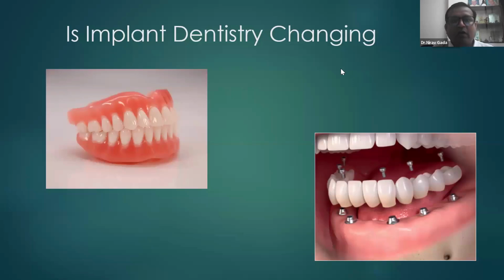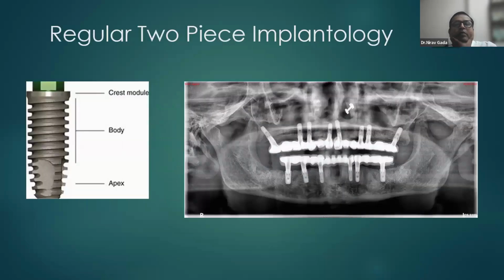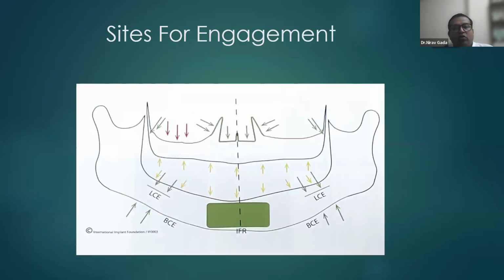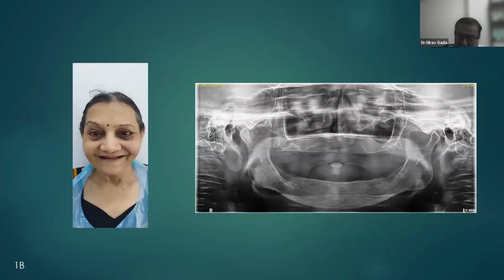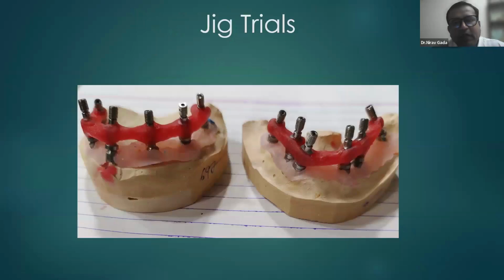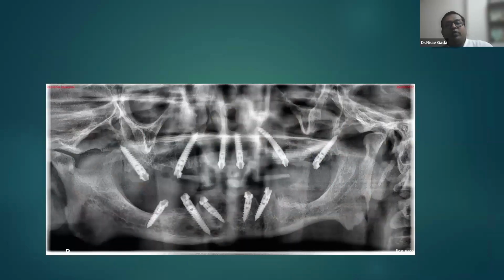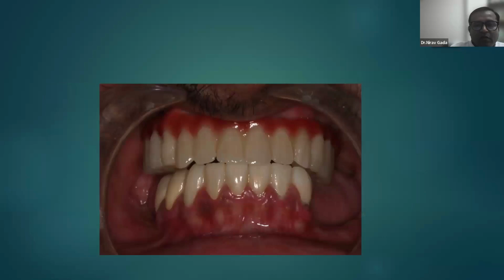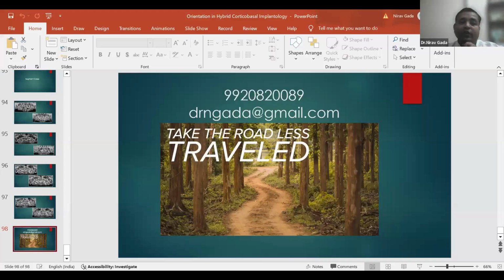Hybrid CorticoBasal Implantology | Full Arch Treatment Approach by Dr. Nirav Gada | Quickdent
🔹 Webinar Topic: Hybrid CorticoBasal Implantology Concept – An Approach for Treatment of Full Arch Situation
🎓 Mentor: Dr. Nirav Gada
🏥 Presented by: Quickdent
🤝 In association with: Dentist Channel Online

In this comprehensive webinar, Dr. Nirav Gada dives deep into the Hybrid CorticoBasal Implantology Concept, presenting a modern and effective approach for treating full arch cases. Learn how this technique is transforming outcomes for edentulous patients and how to apply this concept in your clinical practice.